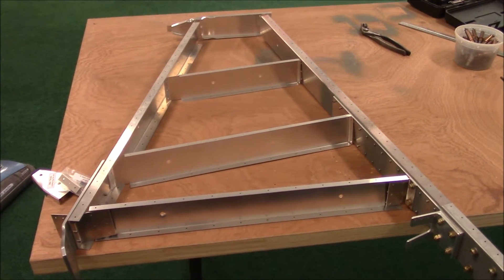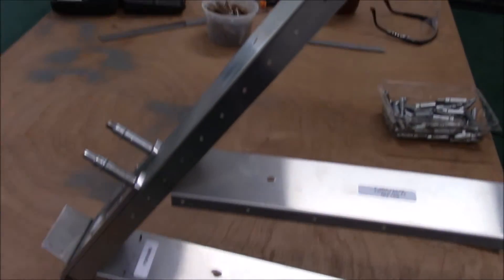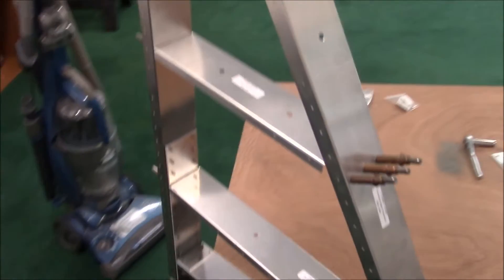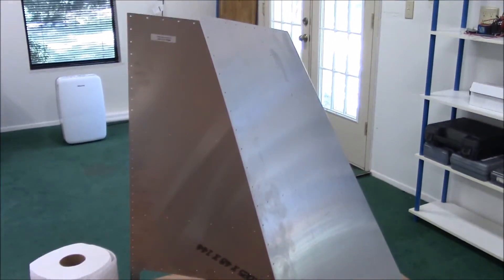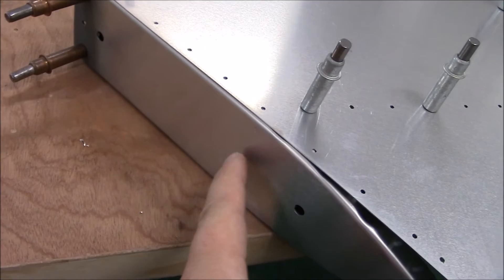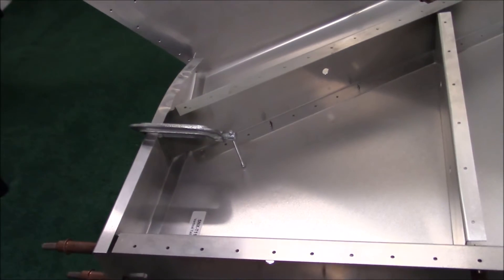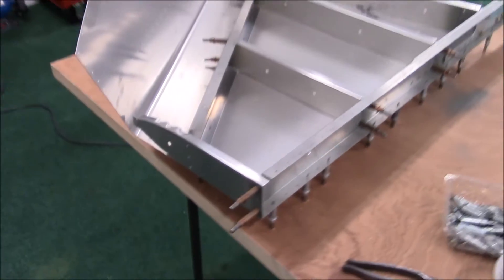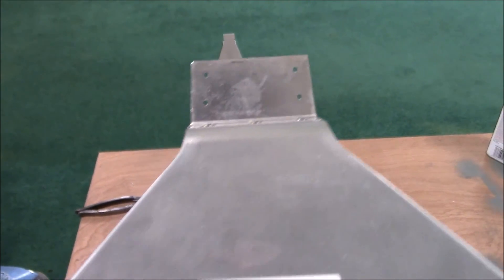Sonex Aircraft Build Video 42 Vertical Frame Finishing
Attaching the spars together with the ribs in the vertical stabilizer.